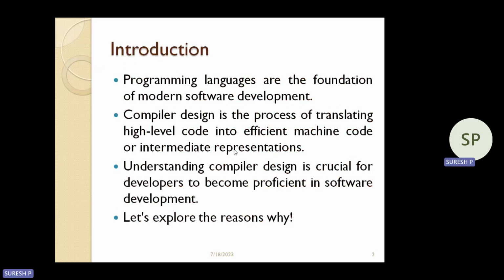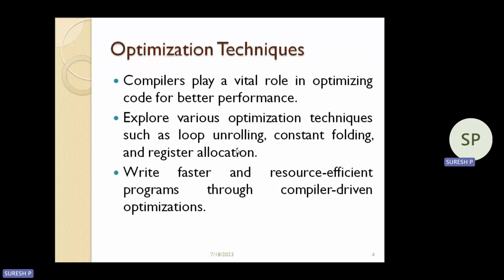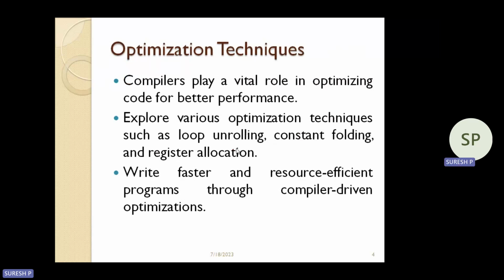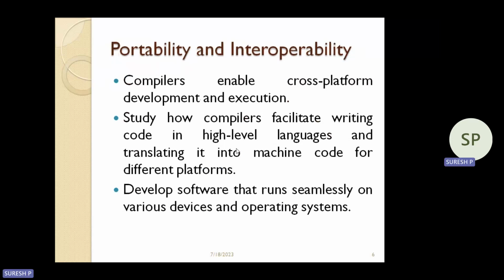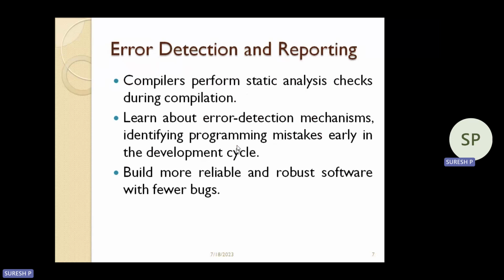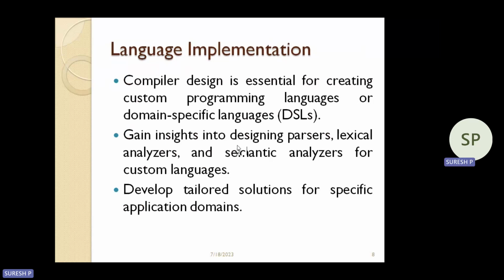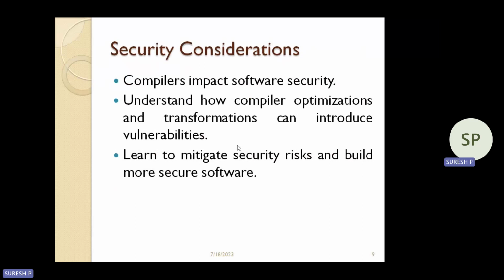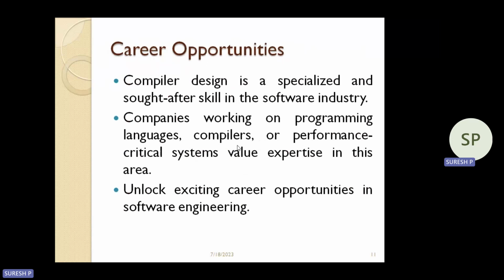Why to study Compiler Design